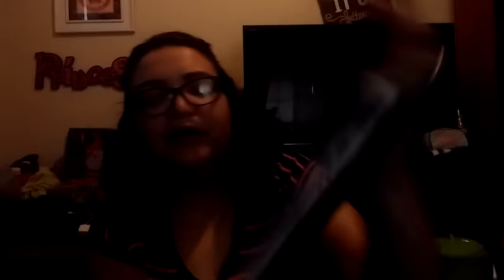Target Matchups & Deal Breakdowns For 1/15/17!! | ( Free Granola & Hot Diaper Deal! ❤ )